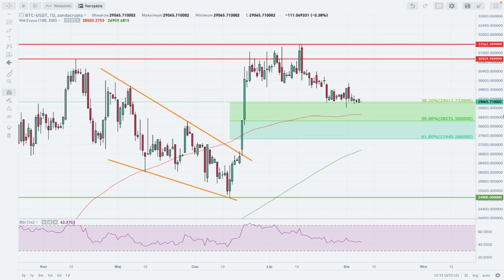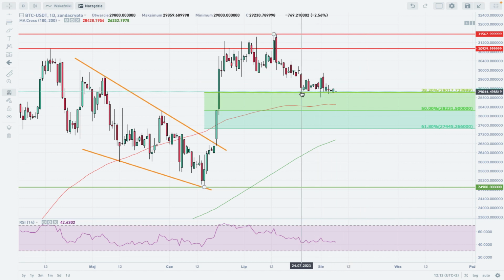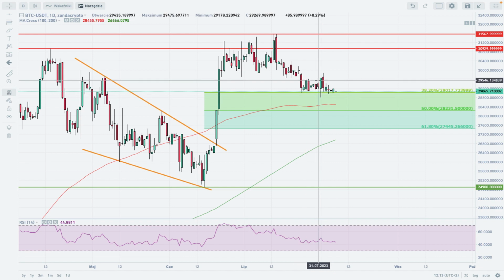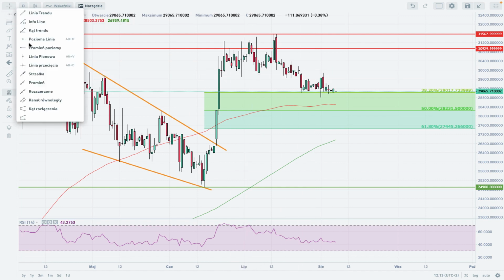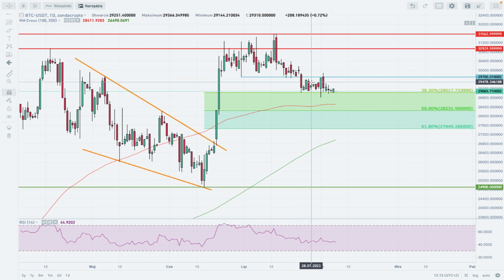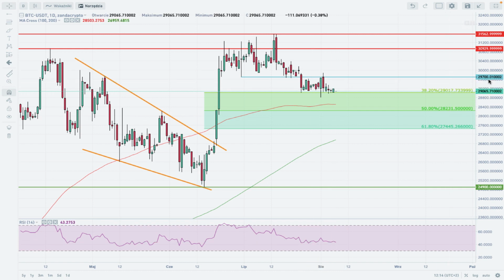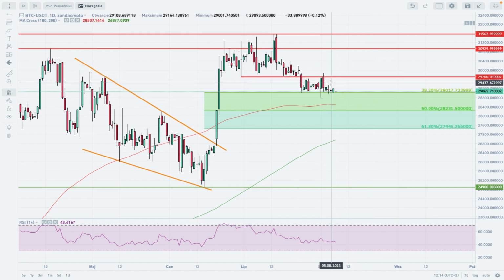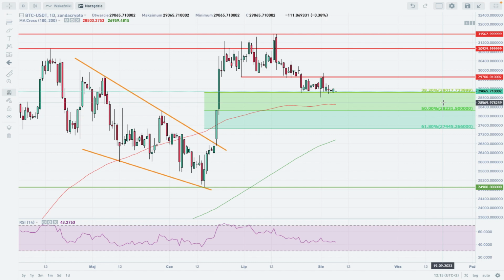BTCUSDT analysis on zondacrypto exchange | Trade More Effectively - 07/08/2023